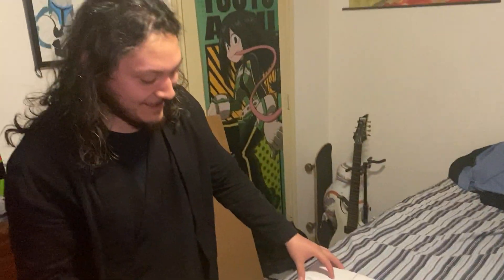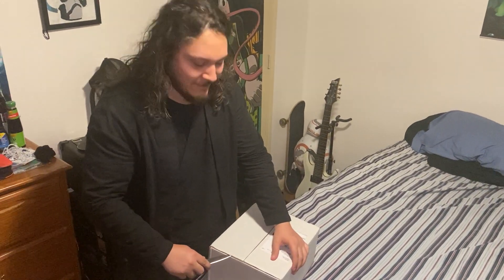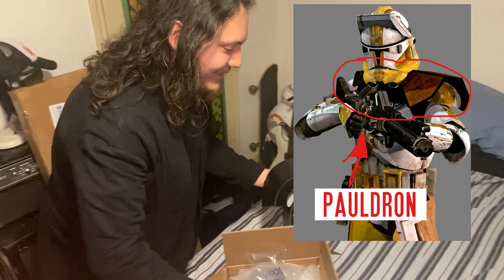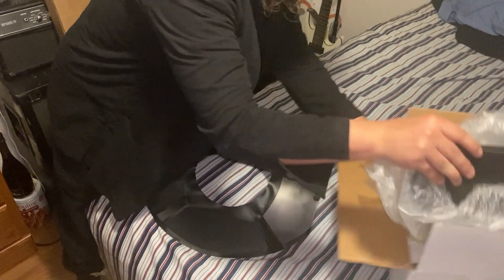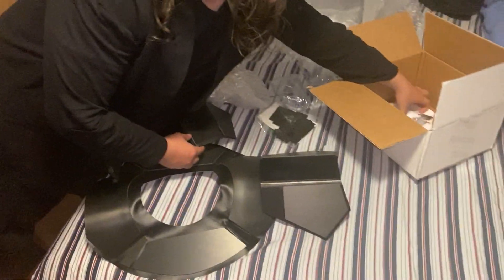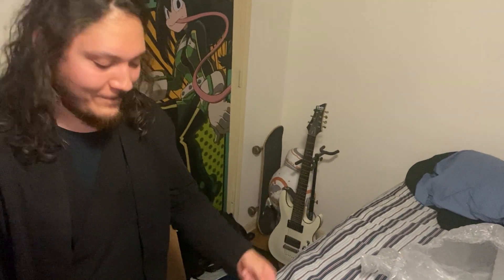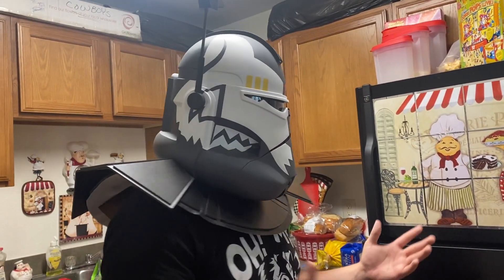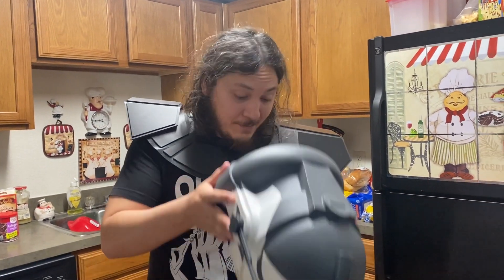Clone Trooper Pauldron Cosplay Unboxing